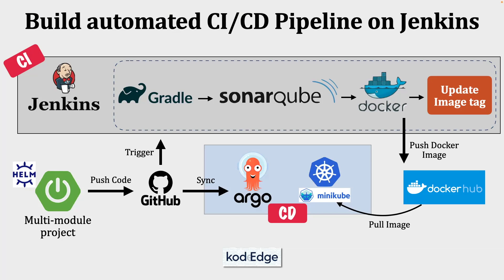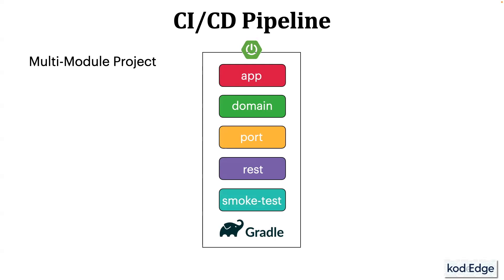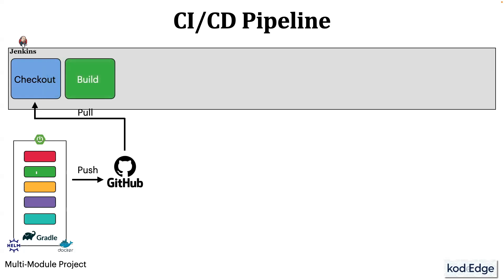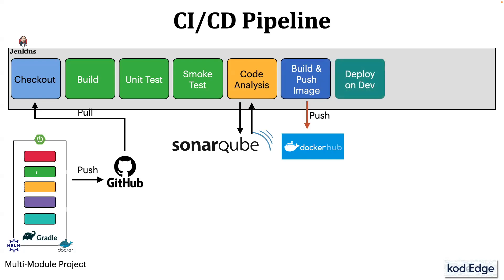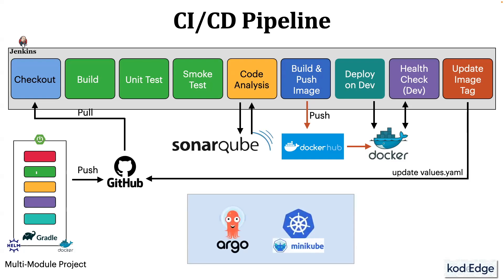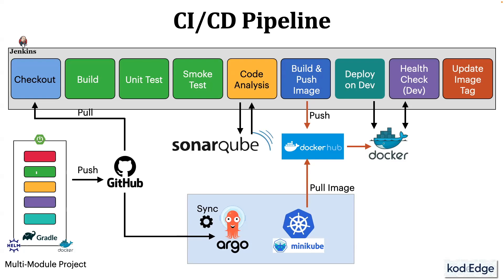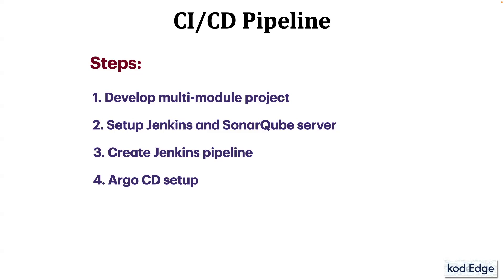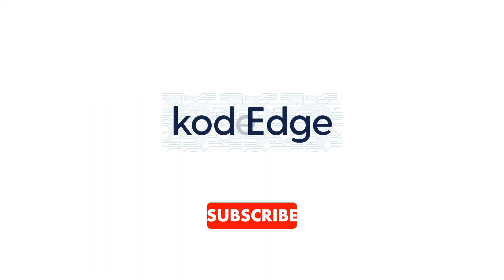Build automated CI/CD Pipeline on Jenkins - Introduction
In this tutorial you will learn to build an automated CI/CD pipeline using Jenkins and ArgoCD for a Spring Boot project. It covers setting up Jenkins for CI, containerizing the app with Docker, and using ArgoCD for automated deployment to Kubernetes.

What You'll Learn:
- Develop multi-module project in Springboot using gradle.
- Setup Jenkins and SonarQube integration.
- Implementing  stages in Jenkins pipeline and deploying it on Jenkins Server.
- ArgoCD setup for automated deployment on Kubernetes.